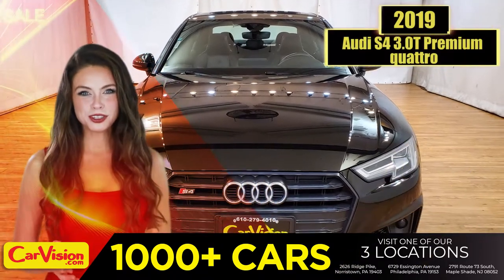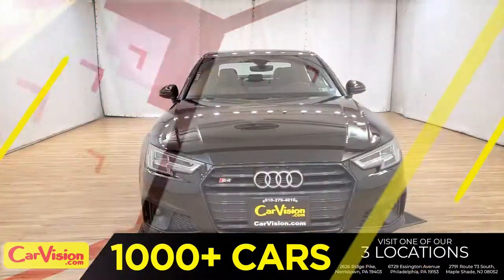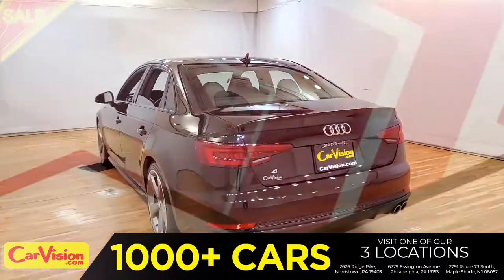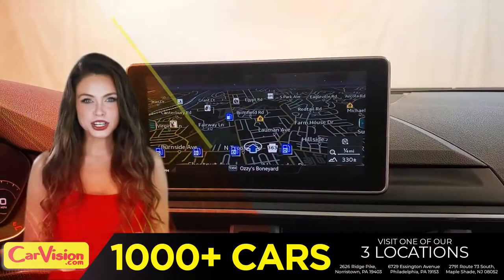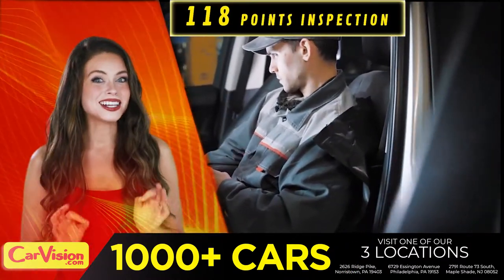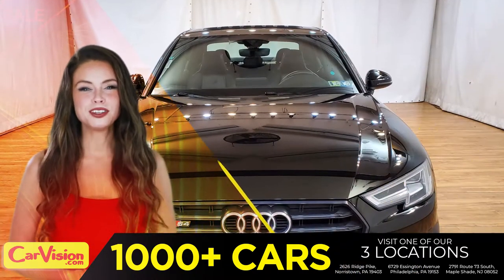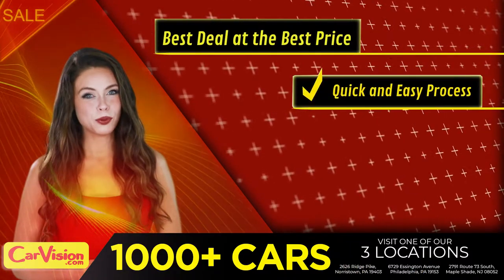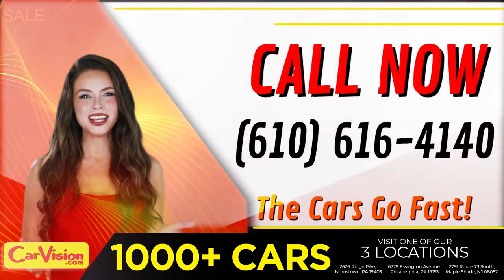2019 Audi S4 3.0T Premium quattro NAVIGATION MOON ROOF BACK-UP CAMERA | CarVision Lux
STOCK: 052005

MSRP includes the destination charge

***Basic 48 months or 50,000 miles***

***Drivetrain 48 months or 50,000 miles***

***Emissions 96 months or 80,000 miles***

***Corrosion 144 months or unlimited mileage***

VEHICLE OVERVIEW
The Premium model is new for 2019 and comes with 18-inch wheels with summer performance tires, automatic LED headlights, heated side mirrors, sunroof, tri-zone automatic climate control, 12-way power front seats with heating and massage functions, 40/20/40-split folding rear seats, an auto-dimming rearview and interior ambient lighting.

On the technology front, Premium models come with a 7-inch multimedia display, Bluetooth, voice control, remote access via a smartphone app, and Apple CarPlay and Android Auto smartphone integration. Safety features include low-speed forward collision warning and emergency braking and Audi Connect Care emergency telematics.

Poised handling gives you plenty of confidence
Modern and well-thought-out interior
Quiet and relaxed over long distances

FEATURES
One-Owner
Quattro
2 Keys
Back-Up Camera
Bluetooth Connection
Climate Control
Keyless Start
Multi-Zone A/C
Navigation System
Privacy Glass
Push Button Start
Seat Memory
Smart Device Integration
Sunroof/Moonroof
USB

PACKAGES
Premium Plus Package $4,300
S sport package $2,500
Black optic package $1,400
Fine Nappa leather interior $1,000
Bang & Olufsen® sound system with 3D sound $950
Carbon Atlas inlays $500
Audi Beam - Rings $250
Audi Guard all-weather floor mats $200